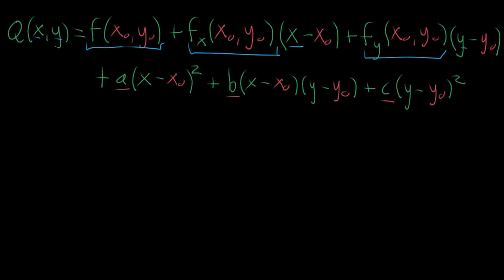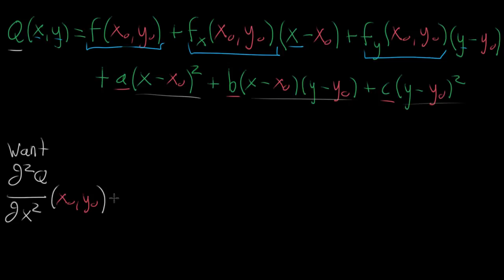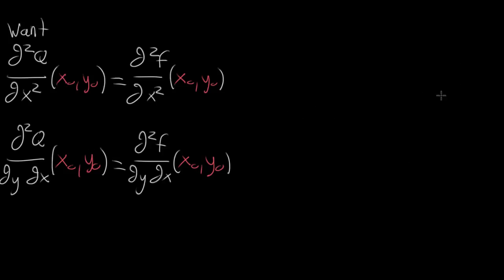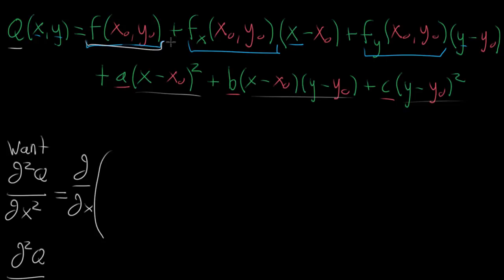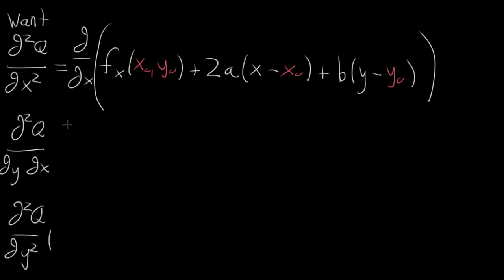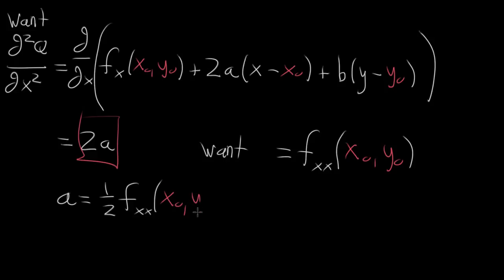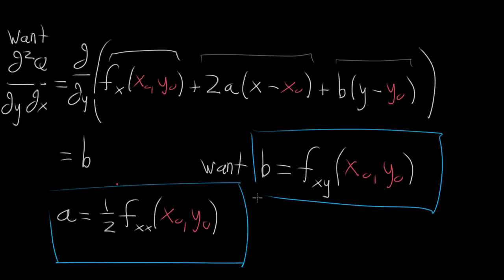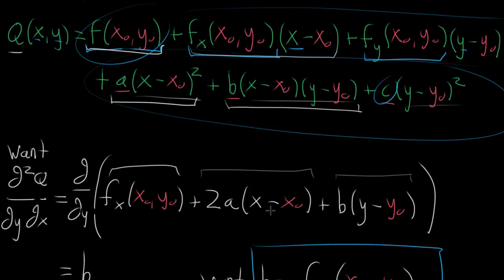Quadratic approximation formula, part 2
A continuation from the previous video, leading to the full formula for the quadratic approximation of a two-variable function.